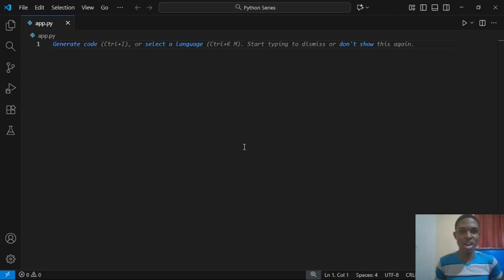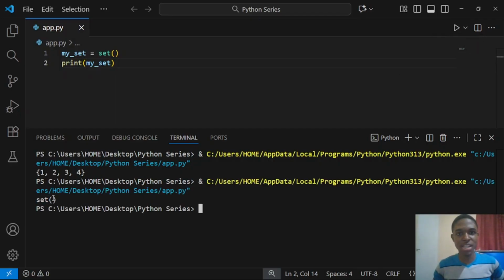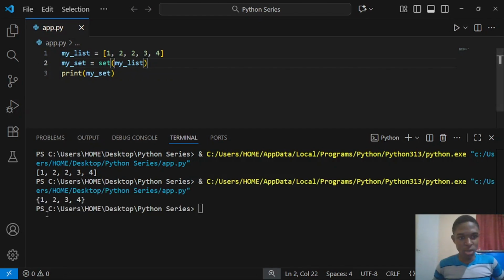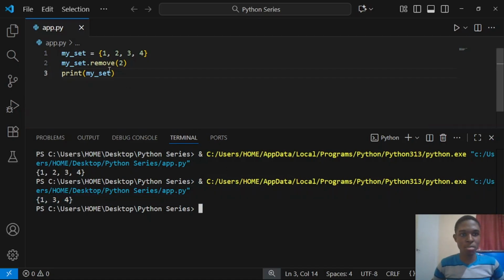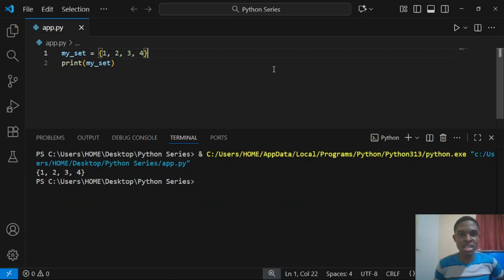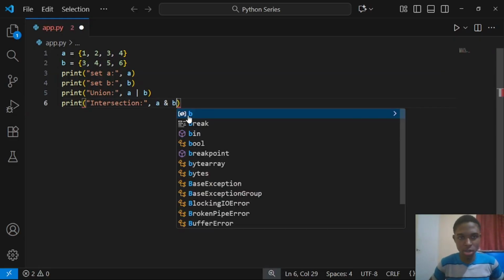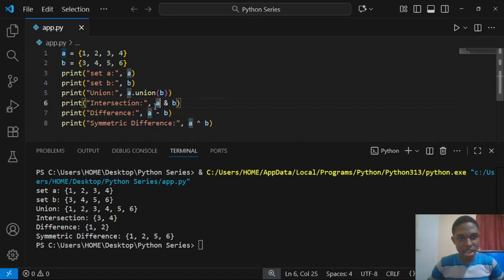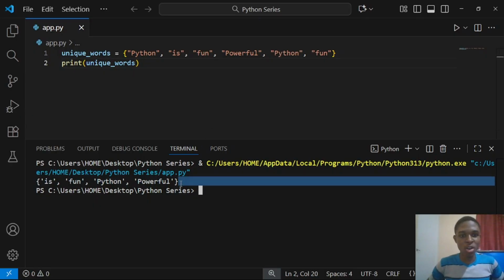Python Sets | Learn Python Programming (Ep. 20)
Welcome back to the Python series! In this episode, we’re learning about Python sets and their essential methods. We’ll cover:
1. Creating sets
2. Adding and removing elements
3. Pop, discard, and clear
4. Set operations like union, intersection, difference, and symmetric difference
By the end of this video, you’ll understand how sets work and why they’re useful in Python.

Timestamps:
00:00 - Intro
00:13 - What is a Set?
00:52 - Creating a Set
01:45 - Creating a Empty Set
02:27 - Proof sets cannot have duplicates
03:12 - Converting a List into a Set
04:26 - add() Method - Adding item to set
05:20 - remove() Method - Removing item from set
06:25 - discard() Method - Removing item from set
07:43 - pop() Method - Removing arbitrary element
08:08 - clear() Method - Removing all elements
08:37 - Set Operations using Operators
08:57 - Union Operator
09:41 - Intersection Operator
10:12 - Difference Operator
10:31 - Symmetric Difference Operator
11:01 - Set Operations using Methods
12:44 - Magical thing about sets
13:45 - Outro